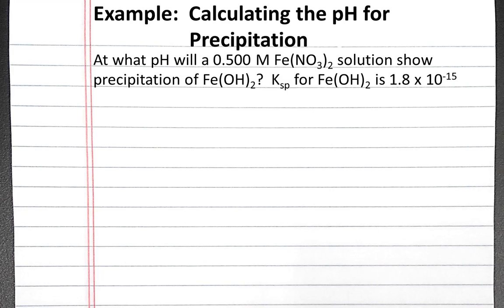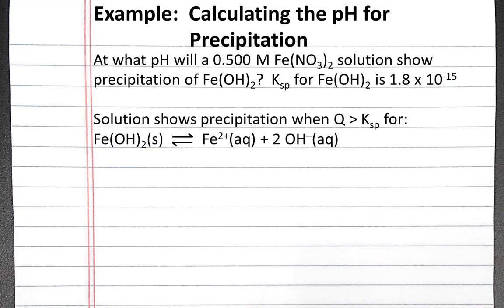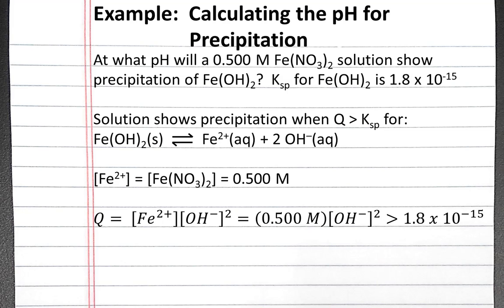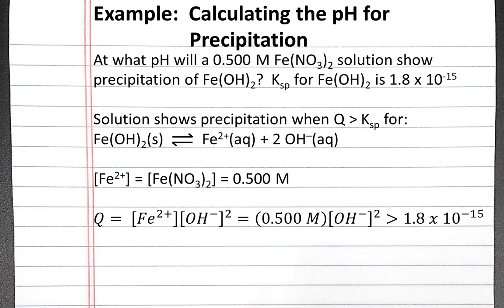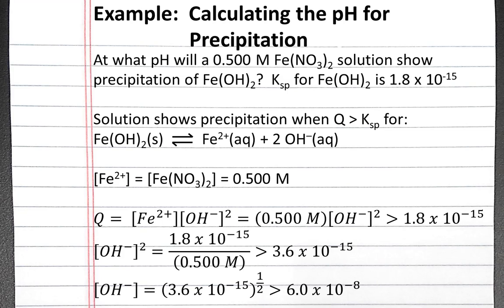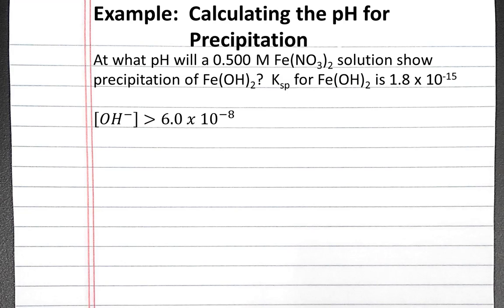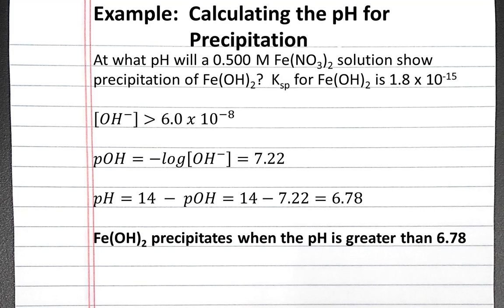CHEMISTRY 201: calculating the pH needed for precipitation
In this example, we calculate the pH needed to begin precipitating iron(II) hydroxide from a 0.500 M iron(II) nitrate solution.